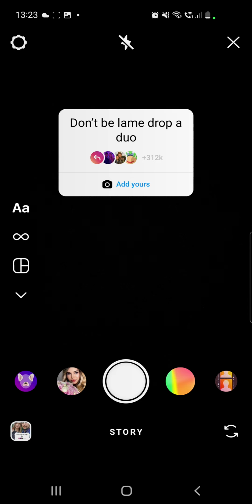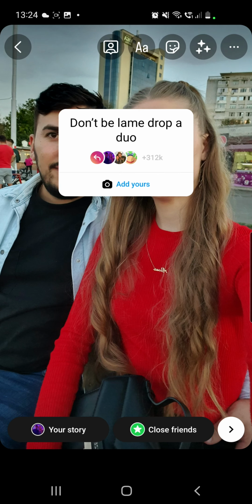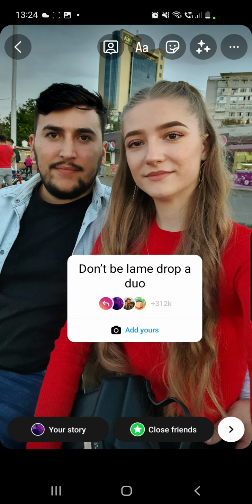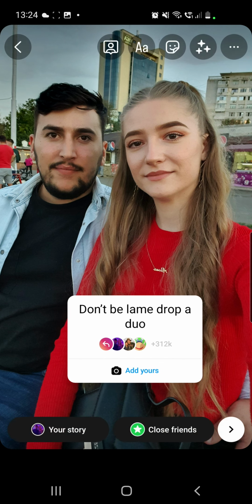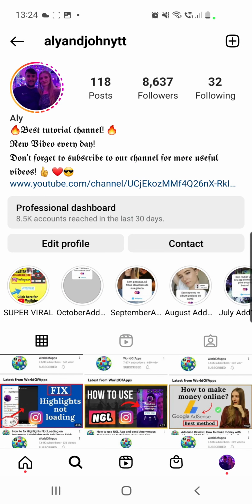Don't be lame drop a Duo Instagram Viral Chain Story | Add Yours Viral Trending Sticker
Working 100%! How to do Don't be lame drop a Duo Instagram Viral Chain Story | Add Yours Viral Trending Sticker